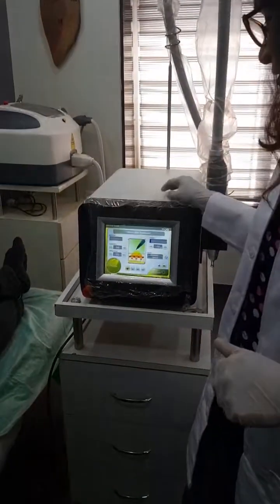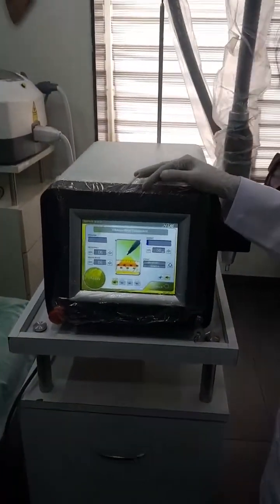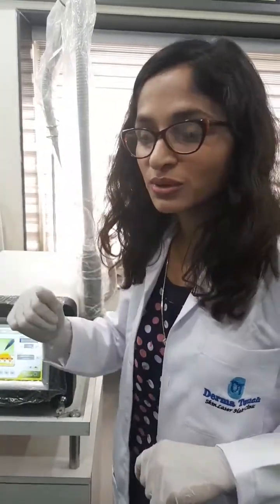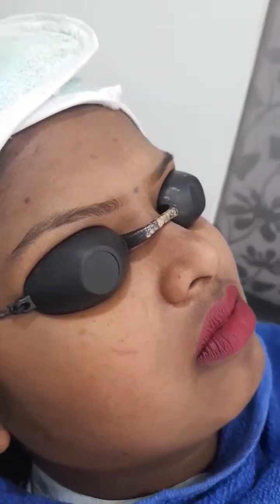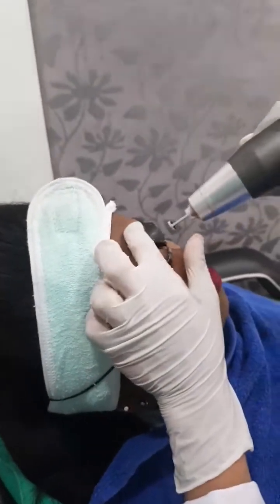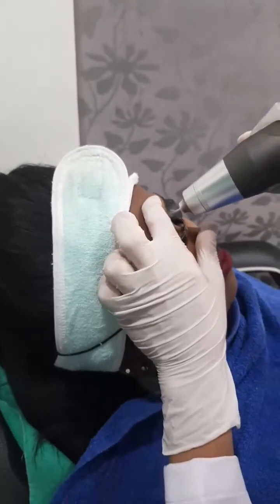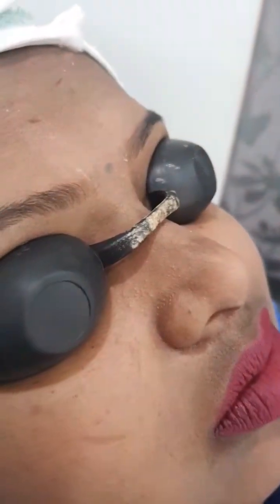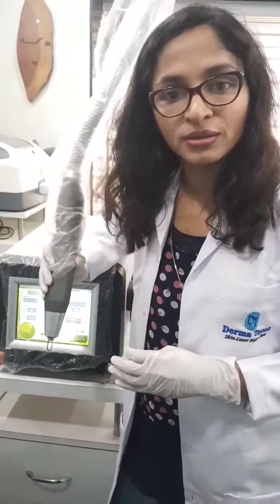Derma Touch Tattoo removal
Derma Touch Skin Laser Hair Clinic presents Tattoo removal by QS laser.